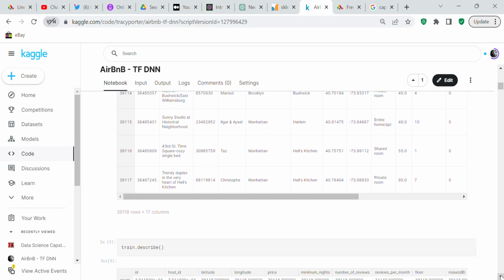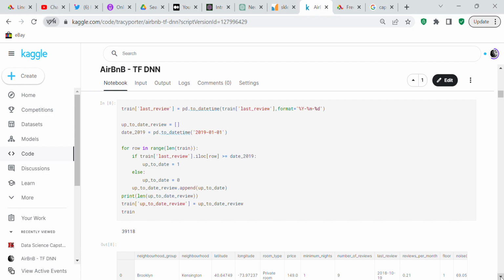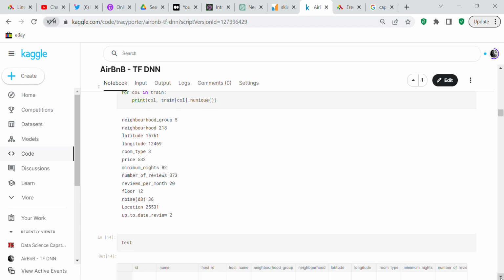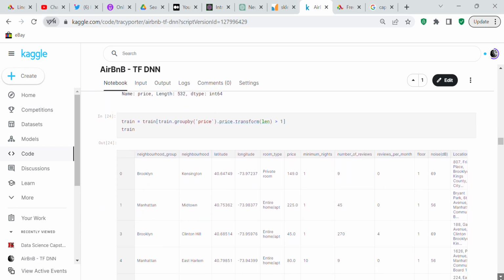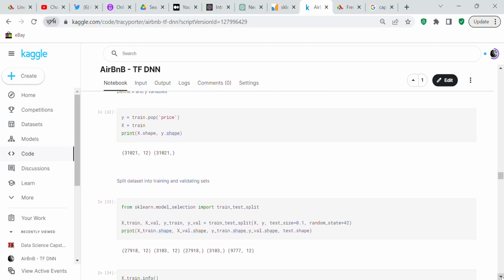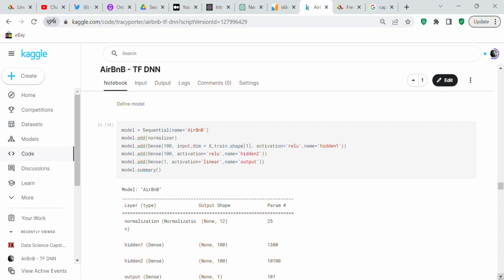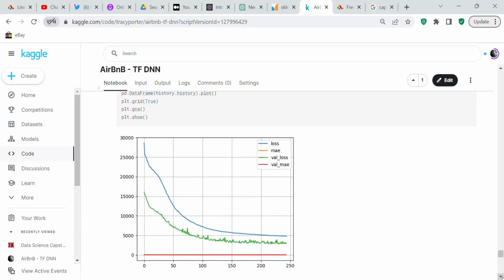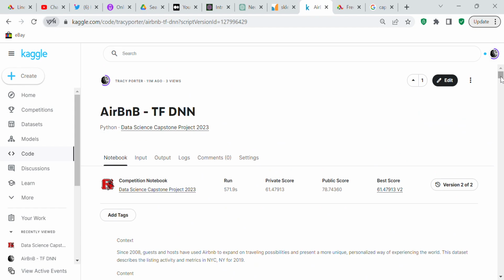Code review: Use feature selection and engineering to predict on Air BnB prices